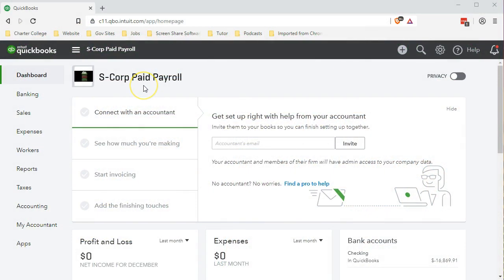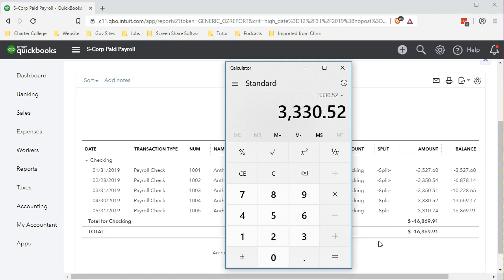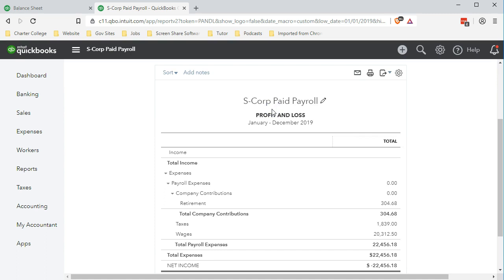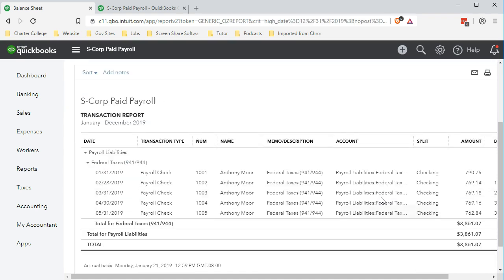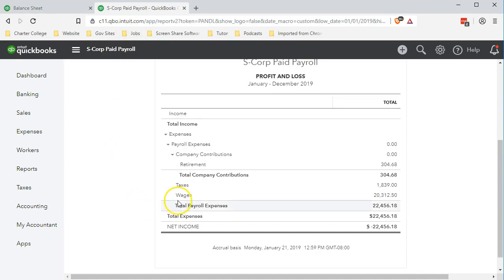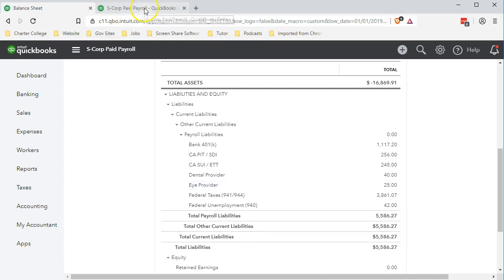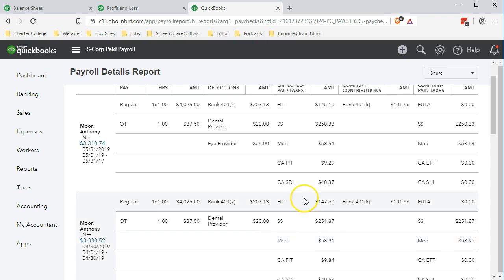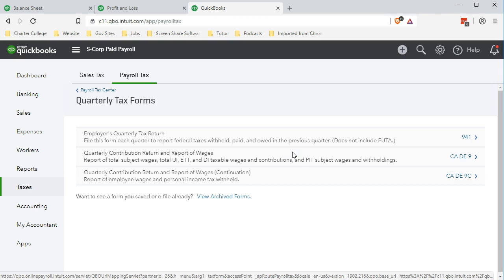QuickBooks Online 2019-Payroll Reports After Vision Insurance Employee Paid Before Taxes